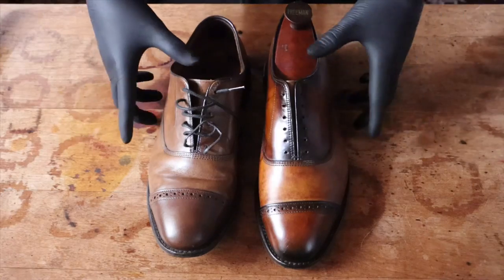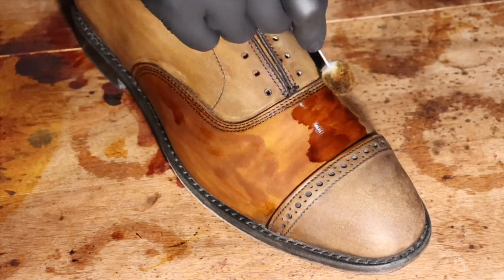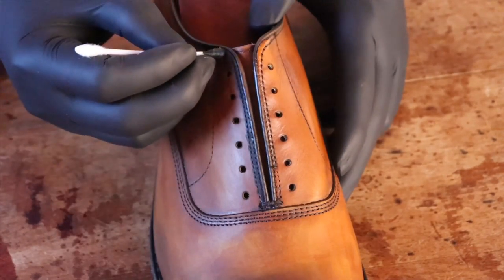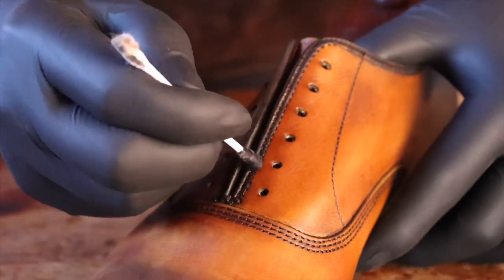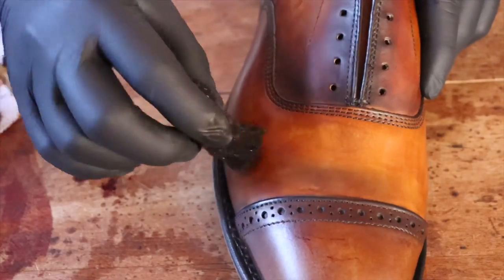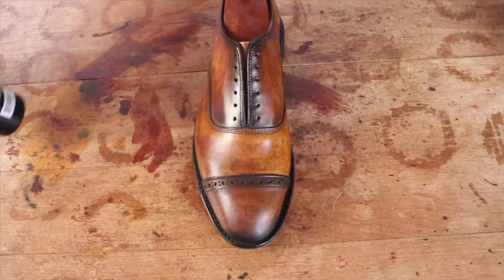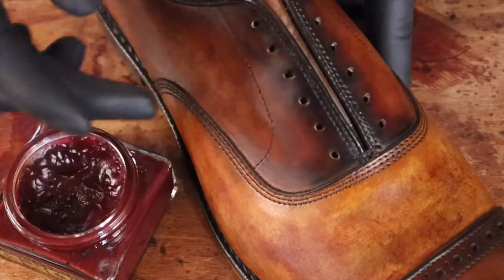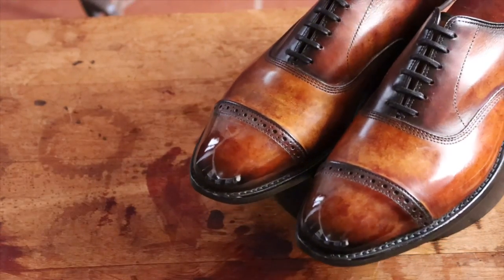IN DEPTH PATINA & DYE TUTORIAL: SHADING & MARBLING EFFECT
Music used

The Elegant Oxford is a Clothing’s& Apparel Project Offering Premium Shoe Restorations, Patinas, & Artisan Shines for Quality Men’s Shoes.